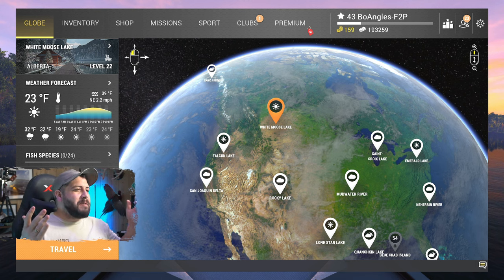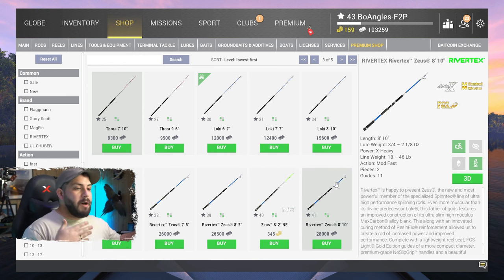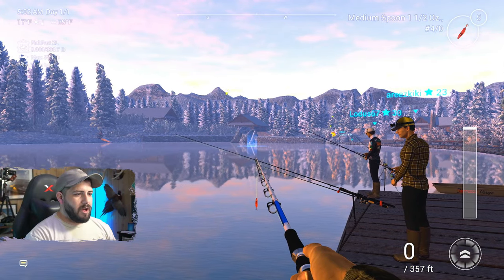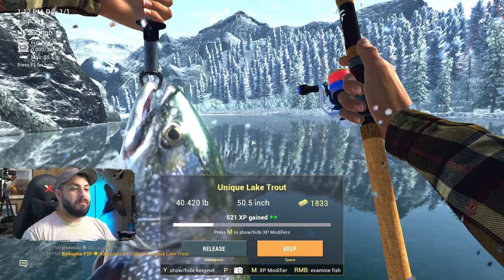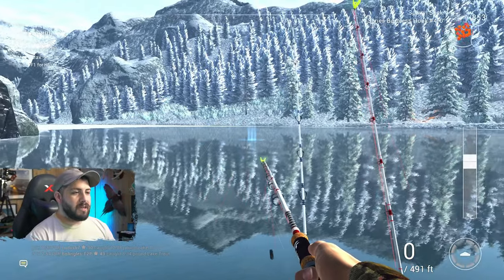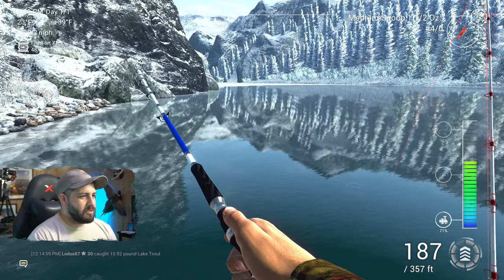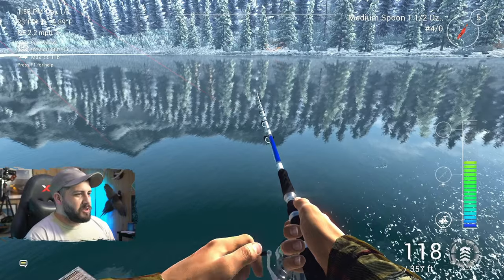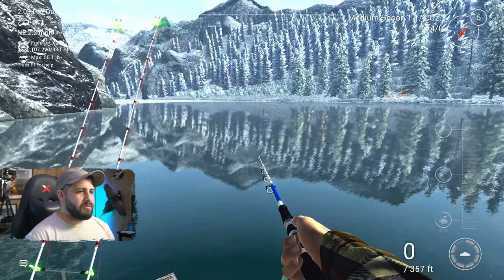[F2P Lvl 36-48] Fishing Planet White Moose Lake Guide | BZHub Beginner Series 2!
Welcome to the Fishing Planet White Moose Beginner guide, everyone! Now that you've been grinding Sturgeon at San Joaquin delta for a while, you may be wondering what else you could be doing to have a bit of fun during the grind. In this episode, we upgrade our loadout to fish Lake Trout at White Moose Lake from the dock!

TIME TABLE:
(0:00) Intro
(1:09) White Moose Equipment & Bait
(4:32) White Moose Fishing Strategy
(8:37) White Moose Lake Fishing
(21:55) Really good Outro

If you want to become a member of Bo Angles, follow this